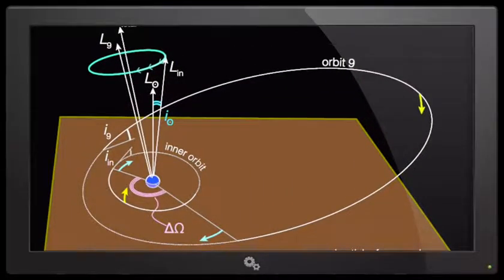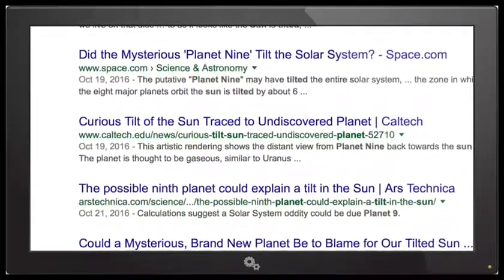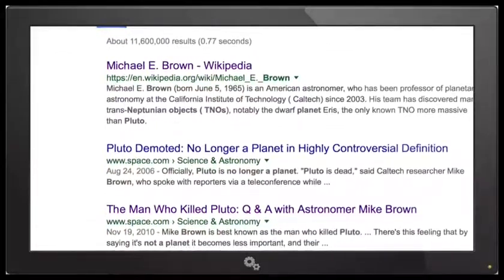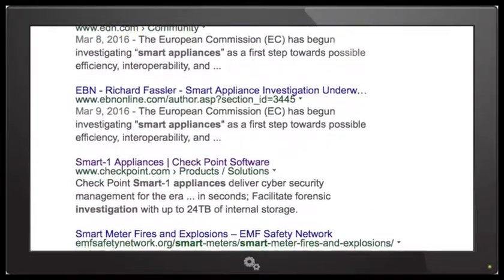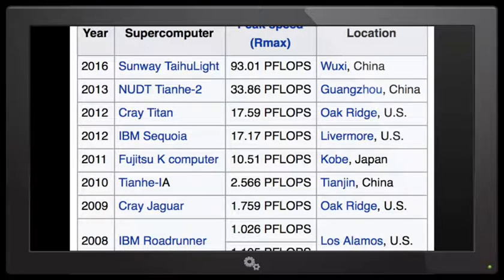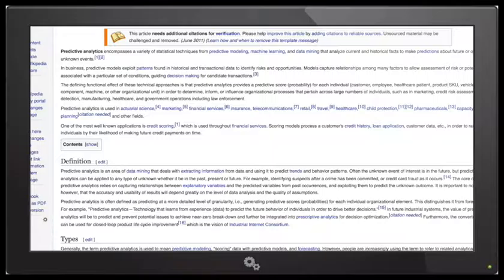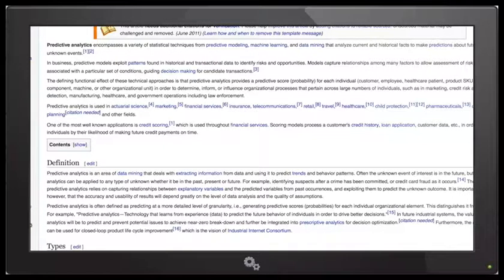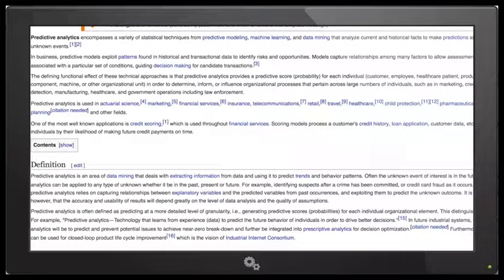Huge Planet Tilting Solar System, Confirms Caltech Astronomer Michael E. Brown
Discussion of the papers presented at Caltech University, regarding a Giant Planet tilting our Entire Solar System.